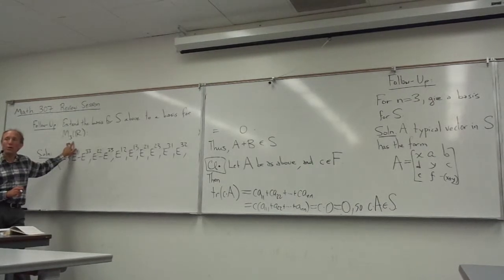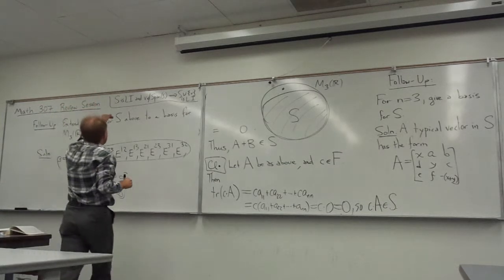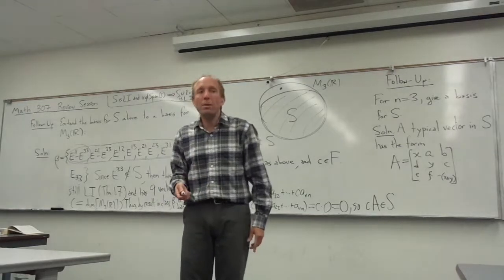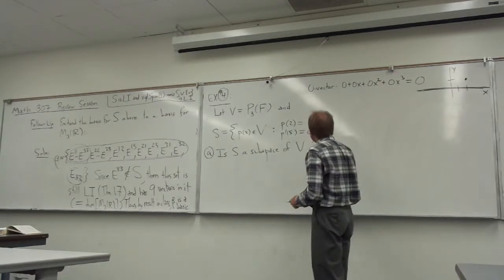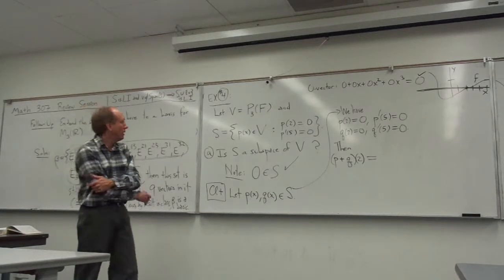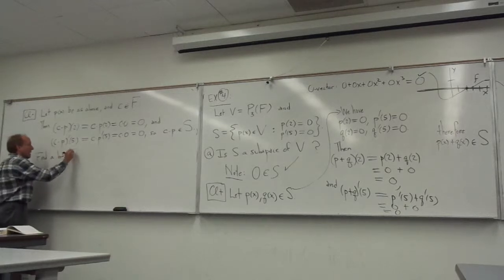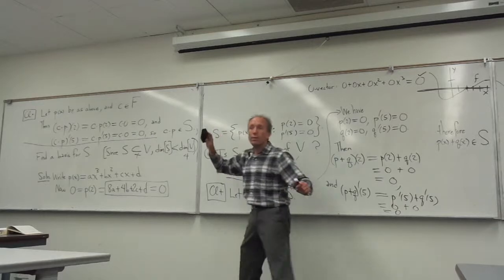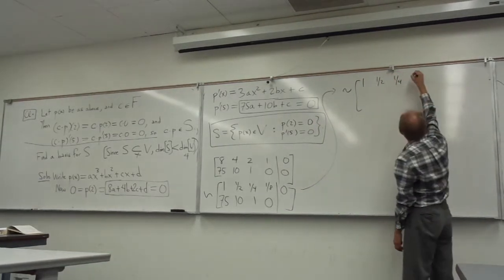Math 307 Midterm I Review Session -Segment 3